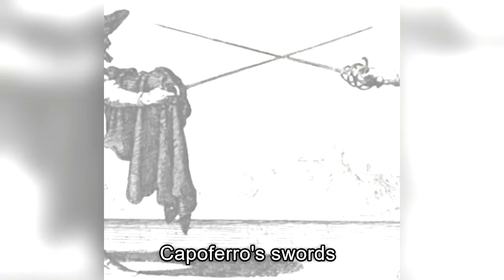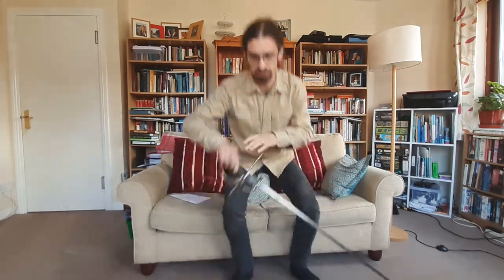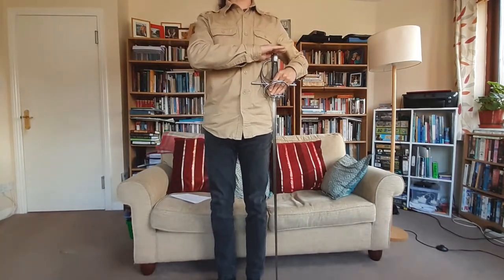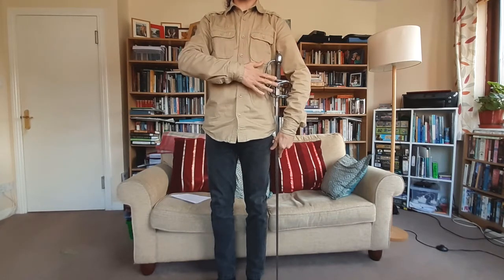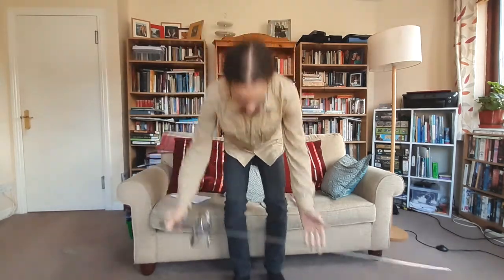Capoferro Rapier 9: Which Sword To Use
This time I discuss what type of sword Capoferro was most likely using and consequently what type of training weapon a modern practitioner should choose. Yes, it's a rapier, but there's more to the issue than that!